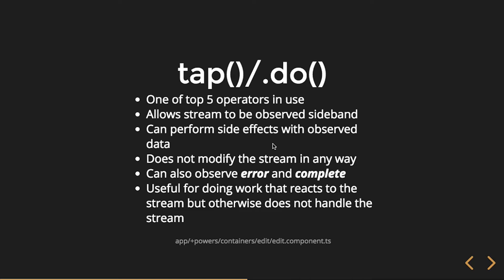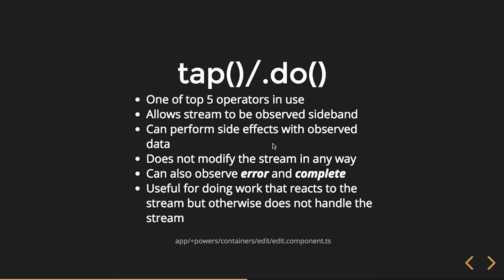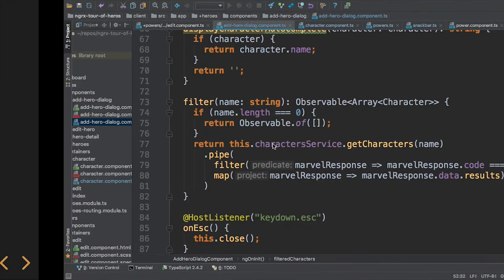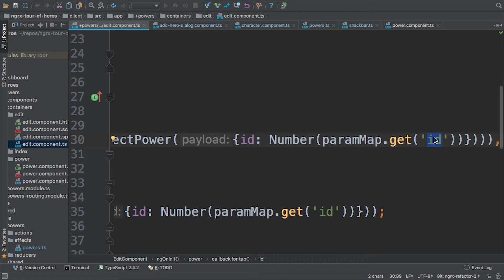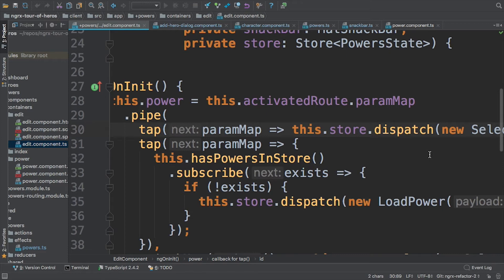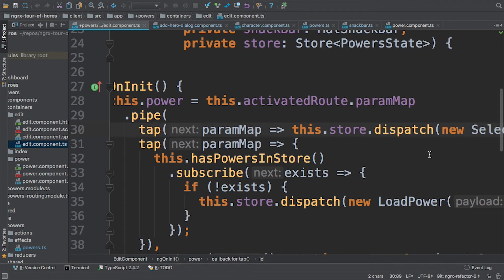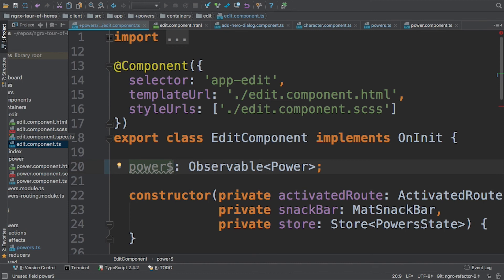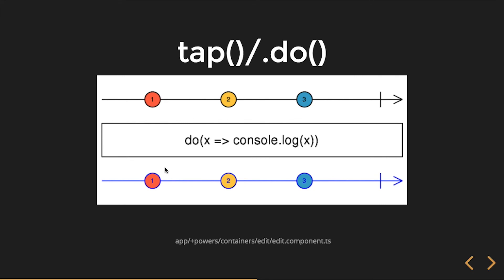RxJS: tap()/.do() - Utilize Observable Streams WITHOUT Modifying it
This video is an explanation and demo of the tap()/.do() operator in RxJS.

In this series on RxJS we explore commonly used operators that can enable us to efficiently write reactive programming code in our Angular applications. Join us as we take a deep dive into utilizing RxJS in Angular!

We explore operators such as: catchError(), concat(), debounce(), debounceTime(), distinctUntilChanged(), filter(), first(), forkJoin(), map(), scan(), startWith(), switchMap(), take(), tap(), and withLatestFrom(). This may sound like a lot, but this is just a small selection of operators available to us when using the RxJS library.

00:00 - RxJS Mastering the Operators, Presented by Briebug
00:17 - tap()/.do() description of the operator
02:27 - Example code
07:19 - Marble diagram

About the Presenter:
Brian Love has been building web applications for over 20 years and has long been a fanboy of JavaScript.He is focused on using the latest technologies with proven coding methodologies to create sophisticated and elegant software. He strongly believes the internet will always serve as a medium of communication, interaction and learning. Creating internet applications that enhance these goals with the adaptability for any device will succeed through providing value for businesses, organizations and people.

This video was recorded at the March 7, 2018 Rocky Mountain Angular Meetup in Denver, CO.